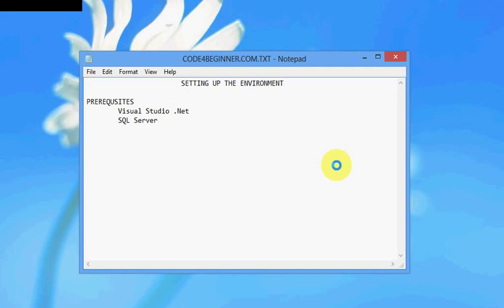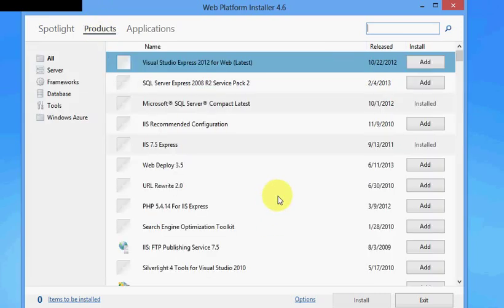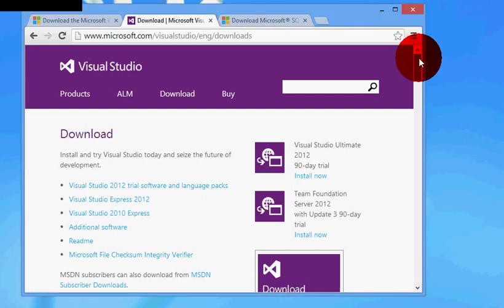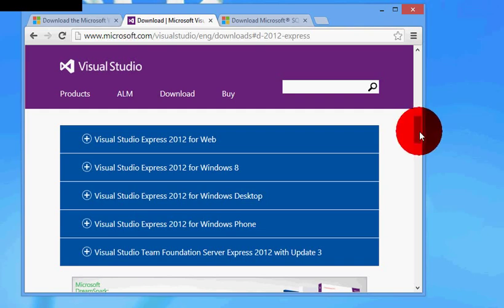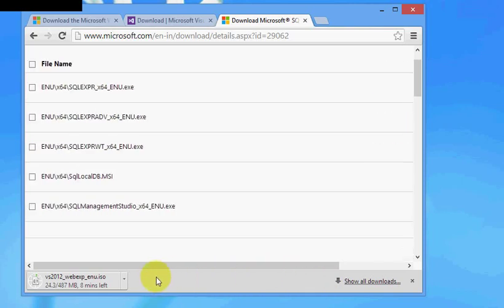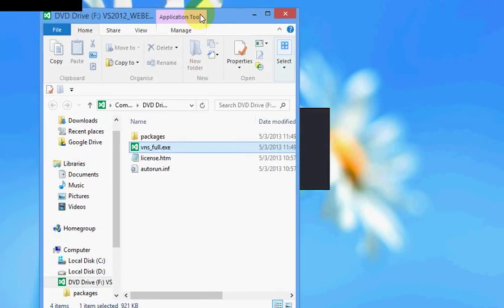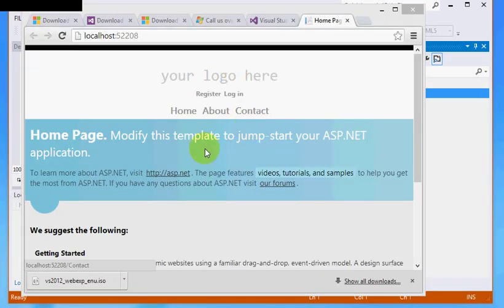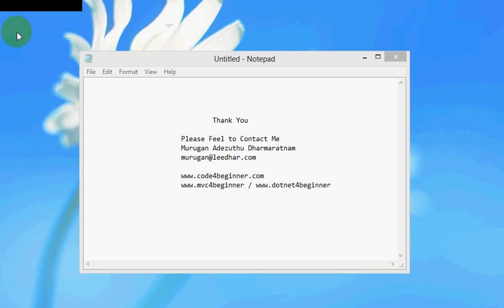Asp.net Setting up a development environment - Code4beginner.com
| windowsazure4beginner.com of provide setp by step instructions to beginners who want to lean ASP .NET .

The video provides step by step instructions to set-up the development environment so they can start coding using Visual Studio .Net 2012 Express Edition.